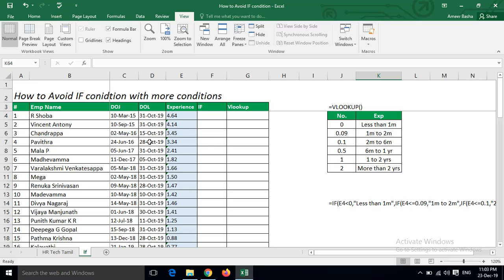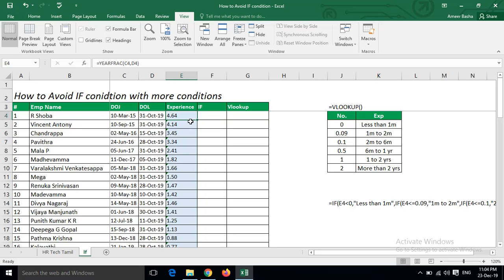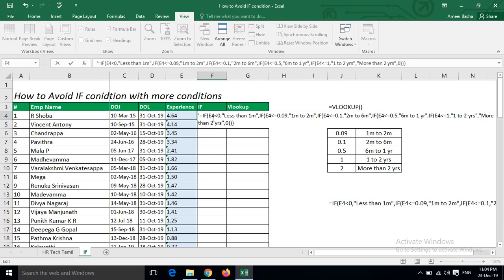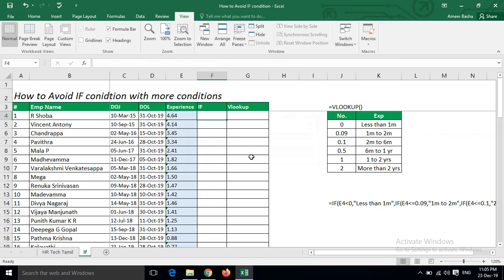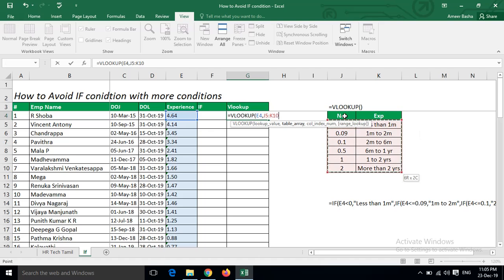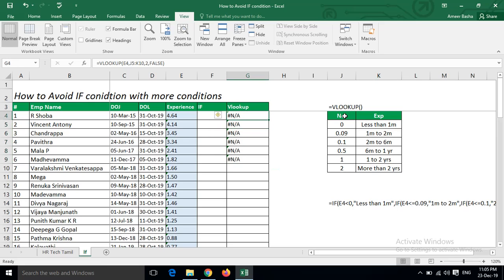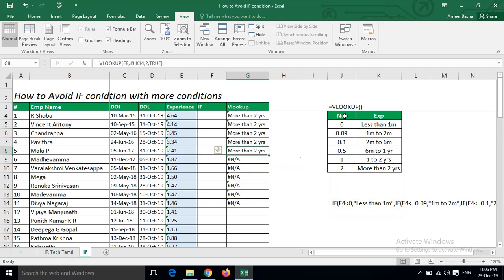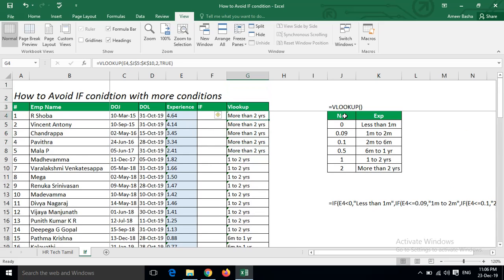How to Solve IF Condition Error - You have entered too many arguments in Excel | English Ep. #2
Very Simple Formula to avoid too many conditions